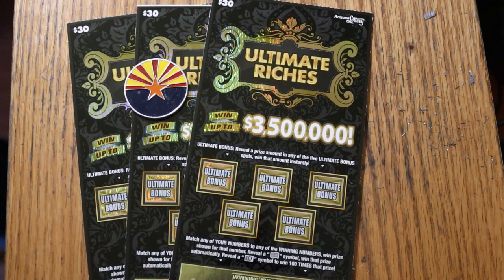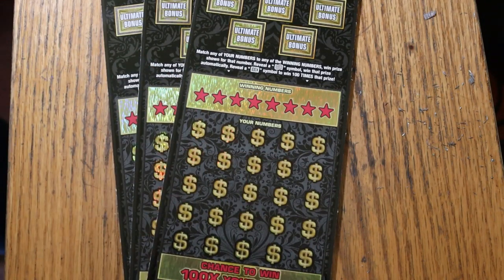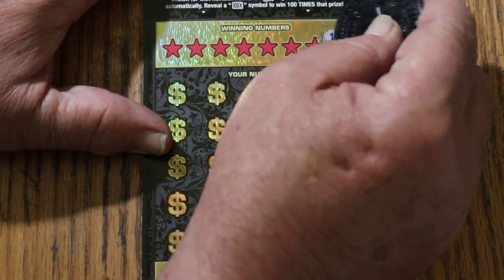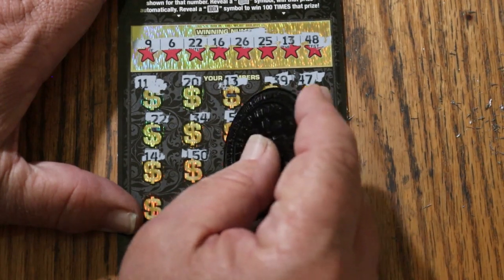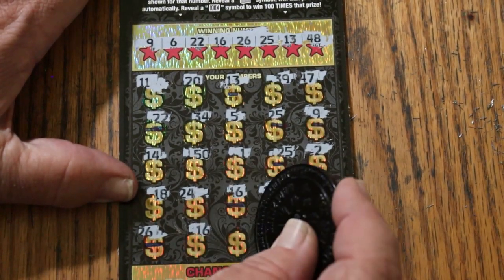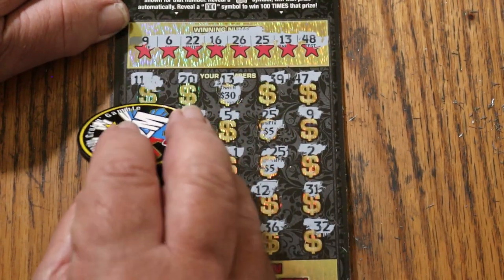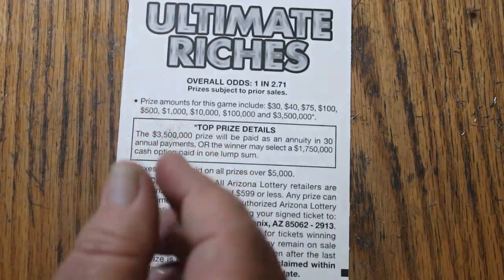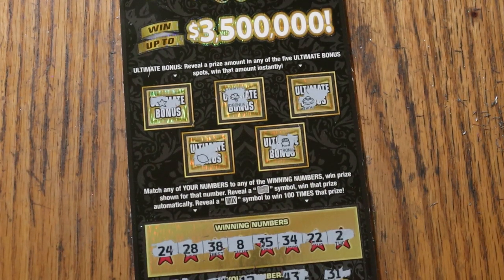💥THREE $30💥ULTIMATE RICHES💥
THE BIGBOY OUTLIER HUNT MARCHES ON. 😎